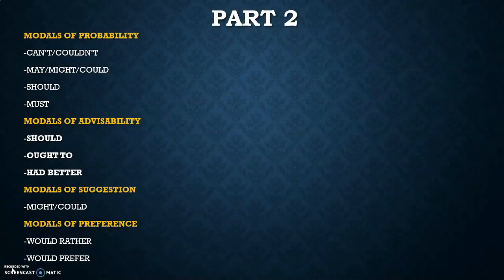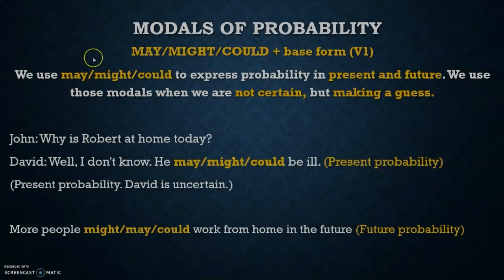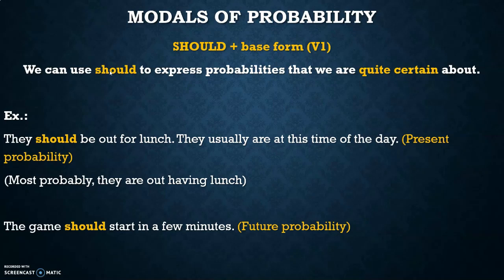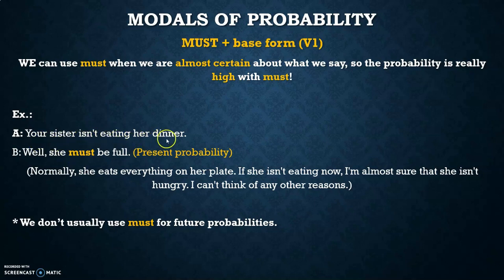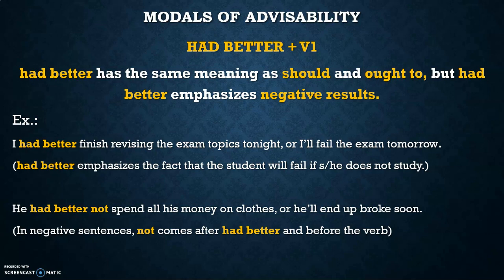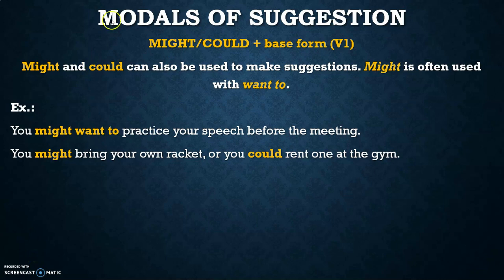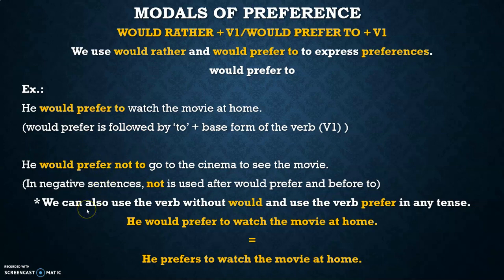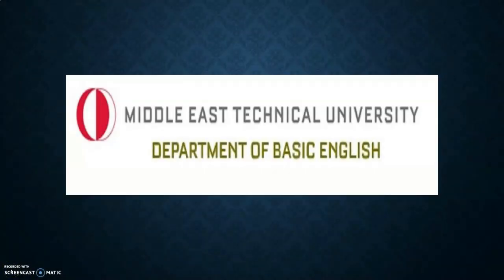Modals Part 2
modals of probability, suggestion and preference.